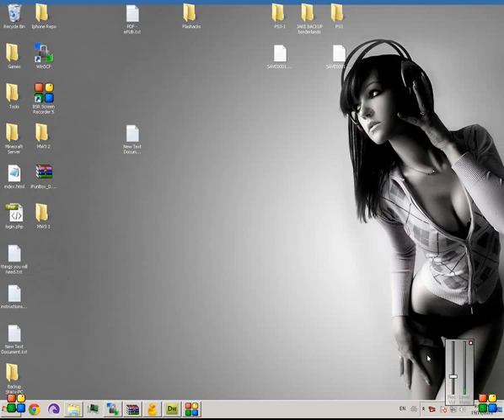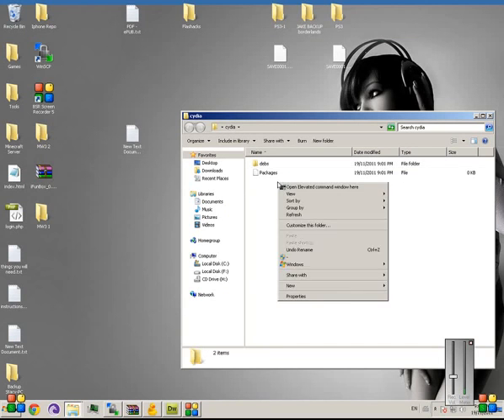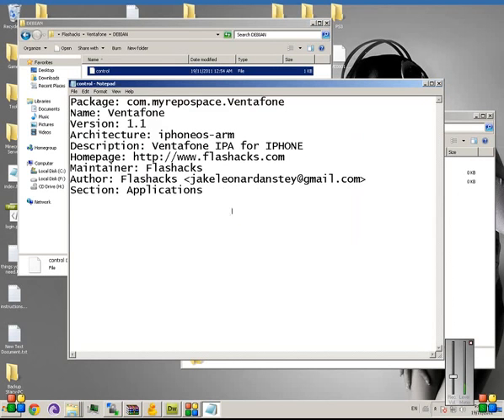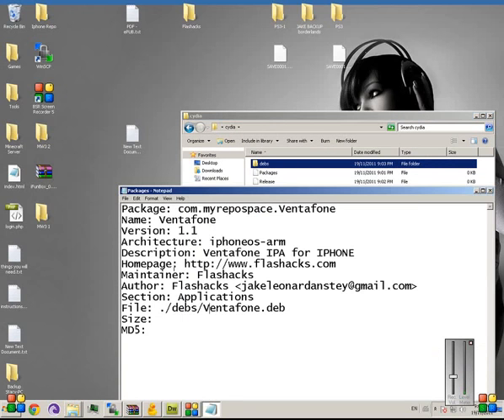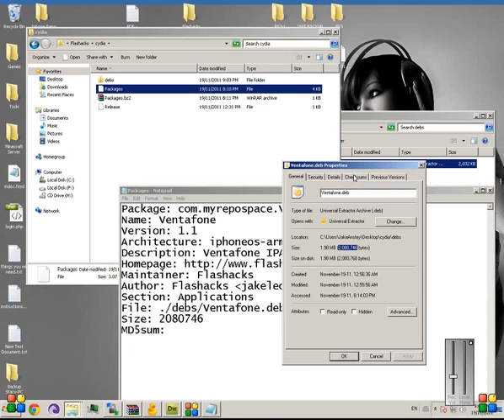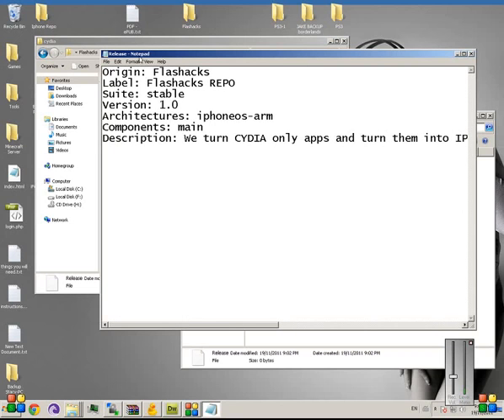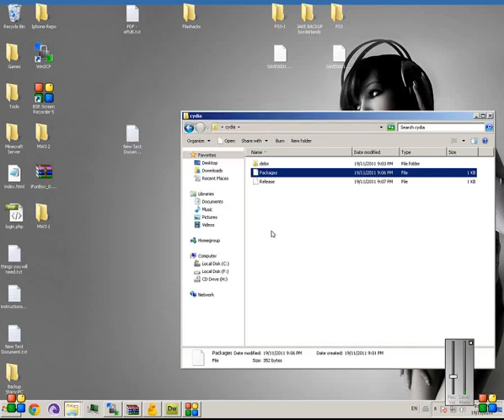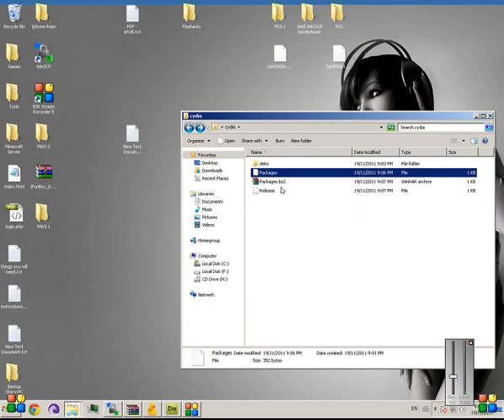How to make a cydia repo on WINDOWS YouTube